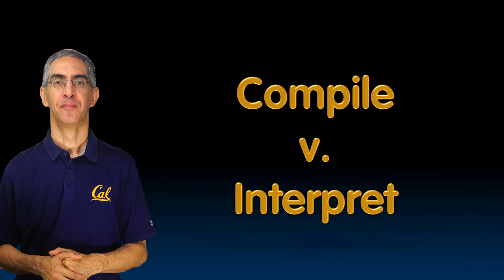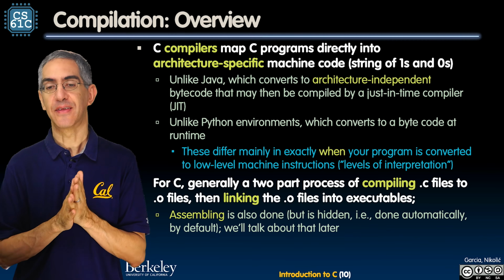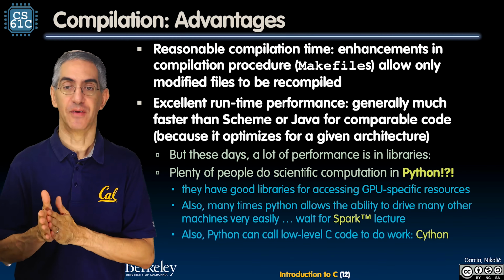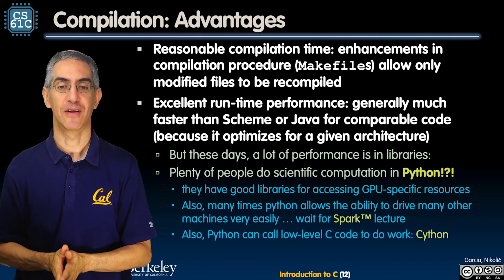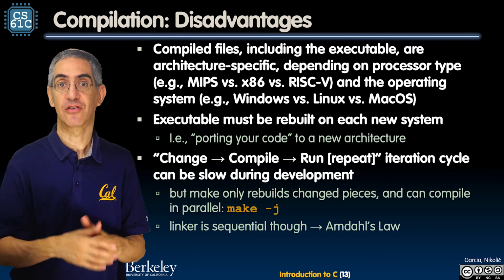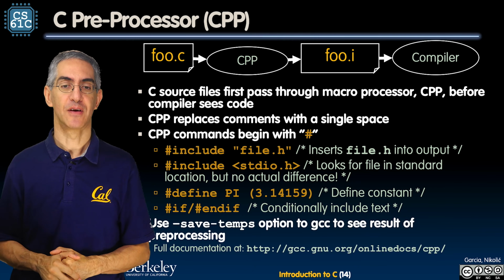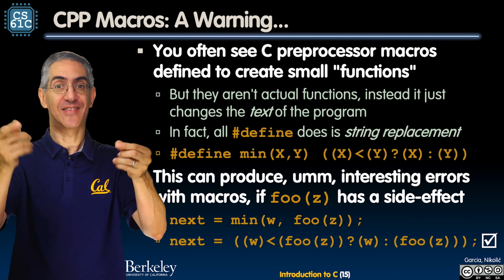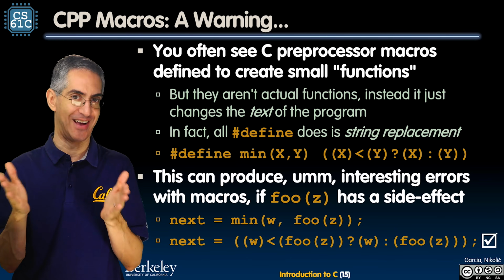[CS61C FA20] Lecture 03.2 - C Intro: Basics: Compile v. Interpret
CS 61C Lecture 03.2 - C Intro: Basics: Compile v. Interpret
Fall 2020
Inst: Dan Garcia
8/31/20